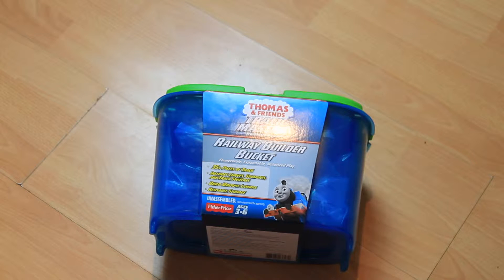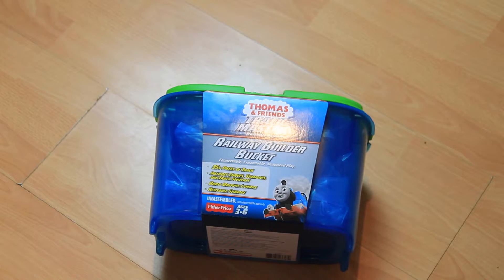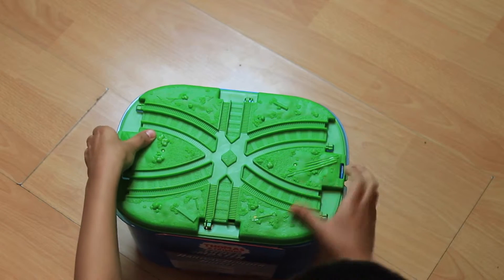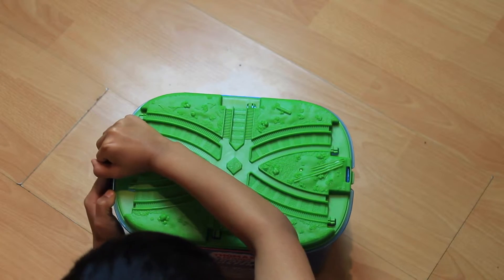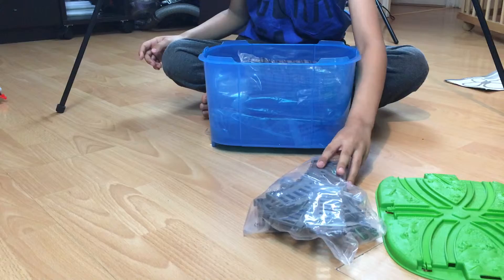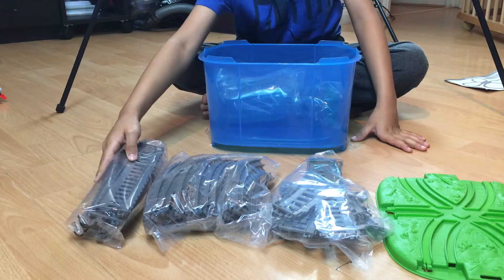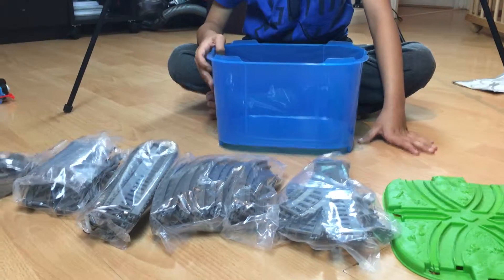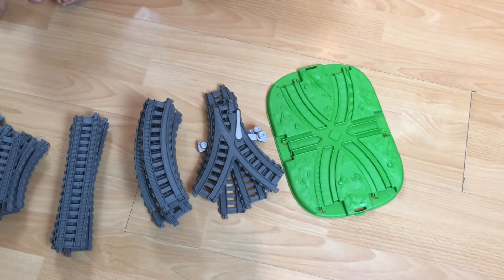Tomas and Friends | Track Master - Railway Builder Bucket